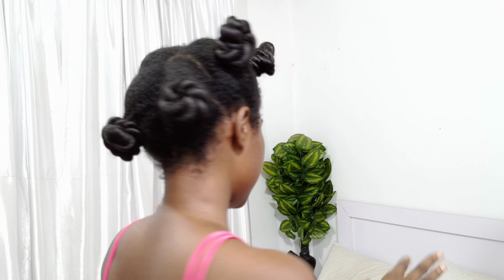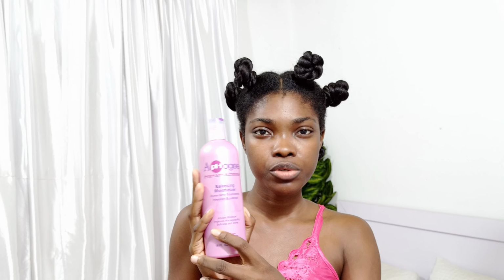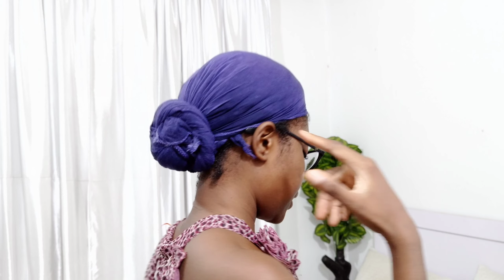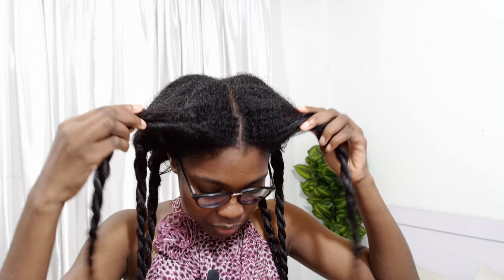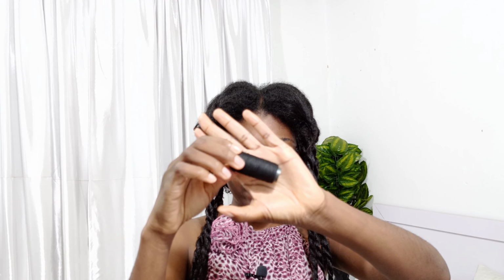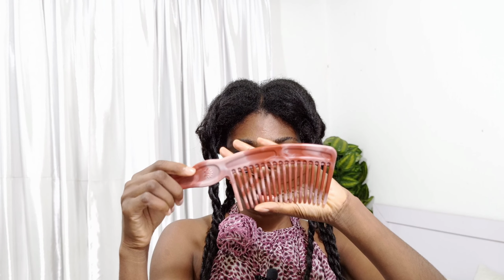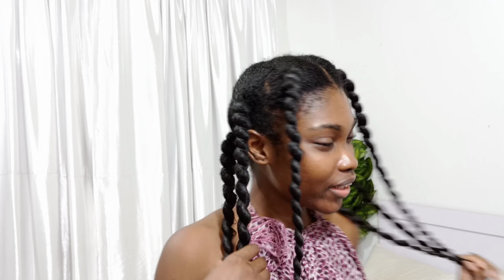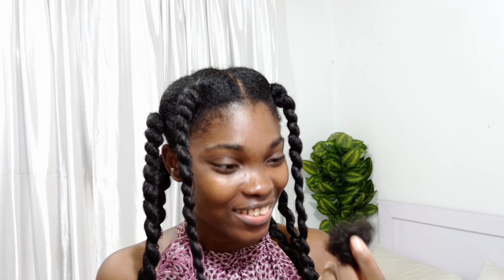WASH DAY ROUTINE FOR HAIR GROWTH // Do this for length retention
Aphogee 2 step protein treatment:

Aphogee balancing moisturizer:

Aphogee keratin 2 minute reconstructor:

Aussie moist deep conditioner:

Silk elements heat protectant:

Profectiv mega growth daily leave in strengthener: https:

Profectiv mega growth deep conditioner:

VO5 clarifying shampoo:

Hair shears:

2 side straightening brush:

Scalp massager:

Round bristle brush:

Cotton headband:

Hair clips:

Plastic whisk/mixer:

Relaxer bowl and brush set:

X-large rollers:

X-jumbo rollers:

Spray bottle:

Rat tail comb:

Velvet hair scrunchies:

AMAZON STOREFRONT